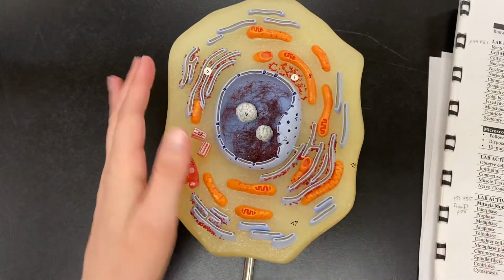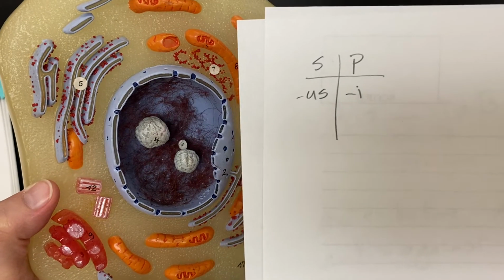A&P I Lab 1 Video 5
Lab Booklet p 9 -- Cellular Anatomy